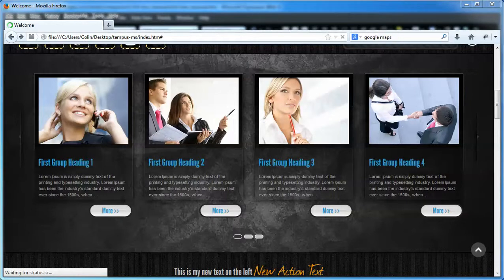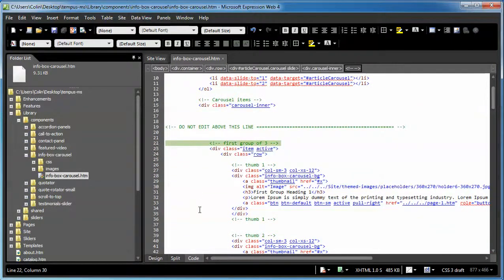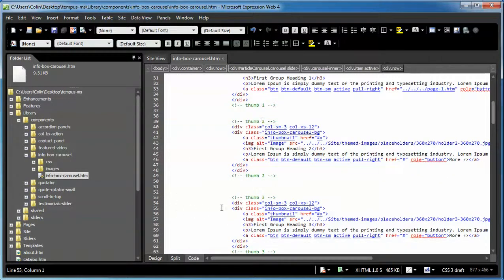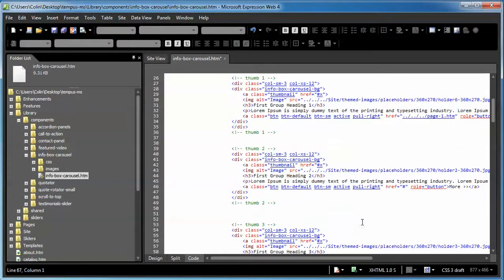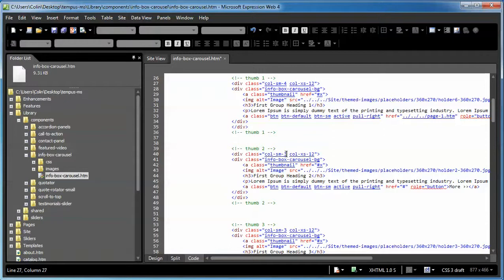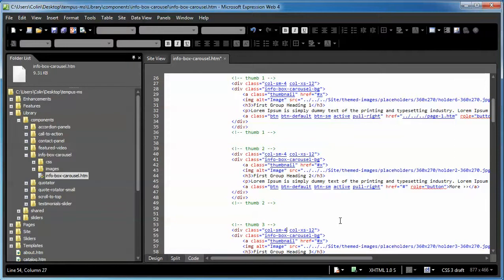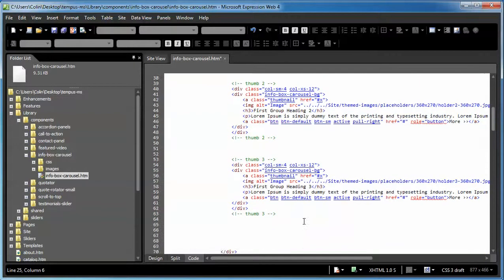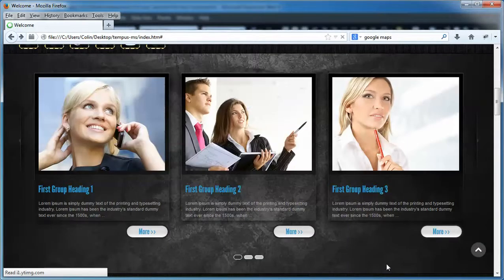Microsoft Expression Web info box carousel add or remove columns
Learn how to add or remove columns from the info box carousel.